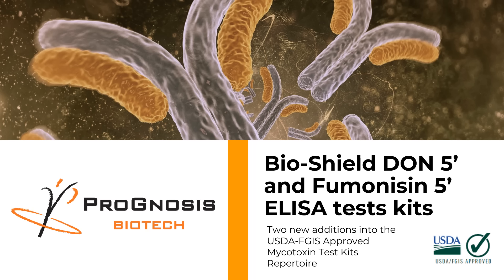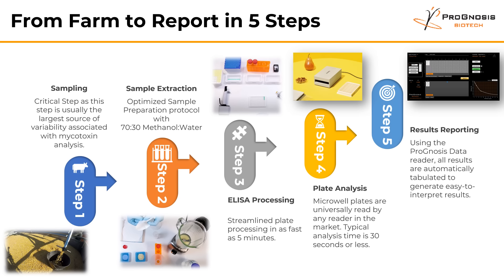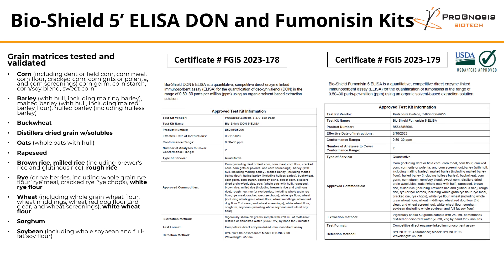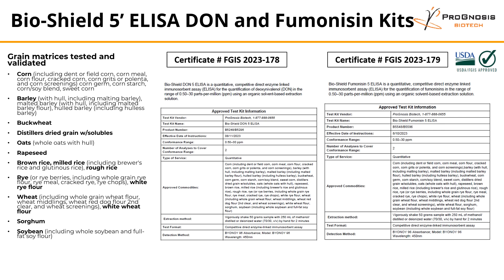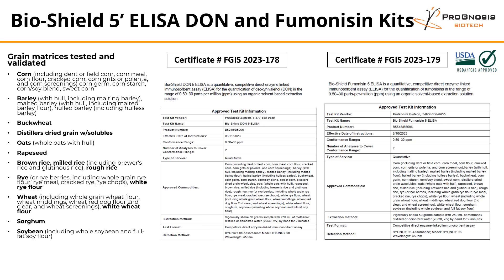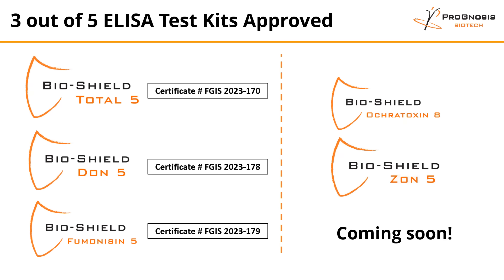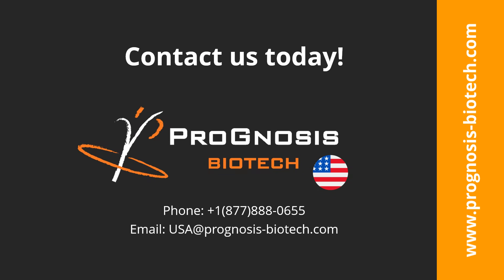Bio-Shield DON 5 and Bio-Shield Fumonisin 5 USDA/FGIS Approval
We are delighted to announce that Bio-Shield DON 5 and Bio-Shield Fumonisin 5 have received official approval from the USDA/FGIS (United States Department of Agriculture/Federal Grain Inspection Service) for accurately measuring Deoxynivalenol (DON) and Fumonisin levels, respectively, in various agricultural products, including grains, nuts, cereals, and other commodities.

Bio-Shield DON 5 is an ELISA test for the quantitative determination of Deoxynivalenol (DON) in grains, cereals, and other commodities, including animal feed.
Bio-Shield Fumonisin 5 is an ELISA test for the quantitative determination of Fumonisin in grains, cereals, and other commodities, including animal feed.
Both of these tests provide fast (5 min), reliable, and accurate results that can be used to ensure the safety and quality of the food supply.